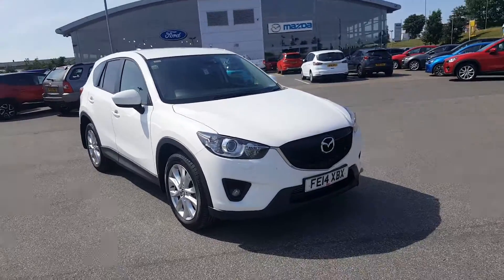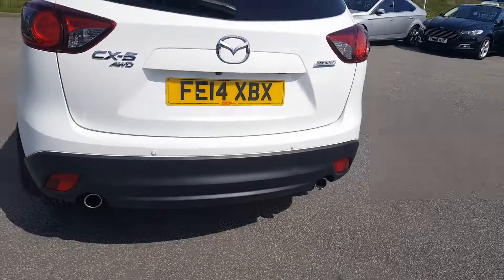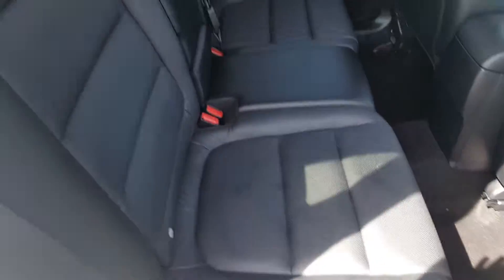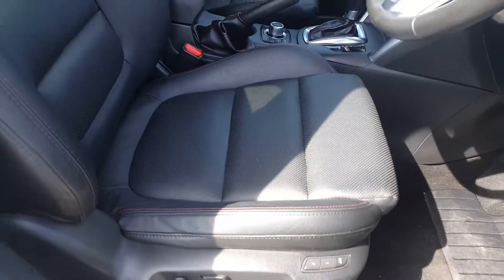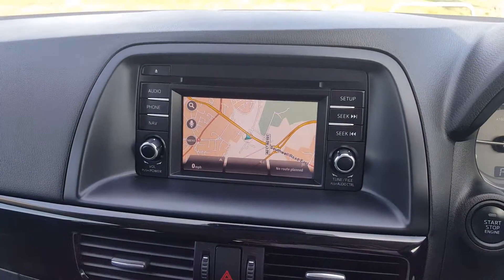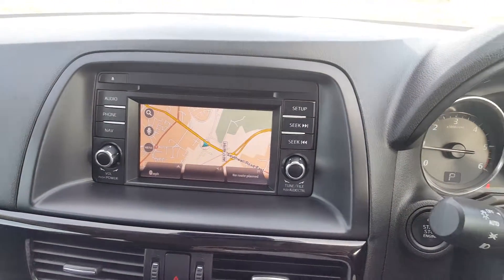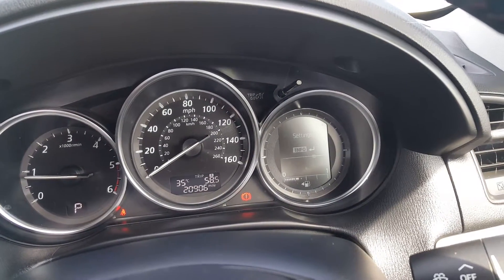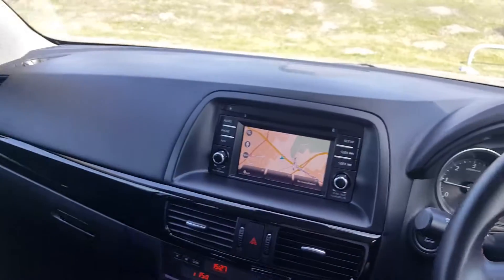MAZDA CX-5 2.2d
FANTASTIC EXAMPLE OF THE MAZDA CX-5 WITH ITS PRACTICALITY, ALL WHEEL DRIVE CAPABILITY MAKES IT PERFECT FOR ANY OCCASION * 1 OWNER * MAZDA HISTORY * FULL LEATHER * HEATED SEATS * SAT-NAV * BLUEOOTH * USB * AUTOMATIC WIPERS AND LIGHTS * REAR PARKING SENSORS * KEYLESS ENTRY AND BUTTON START